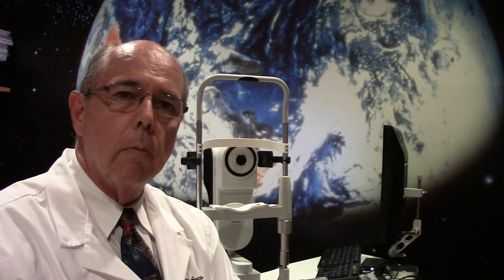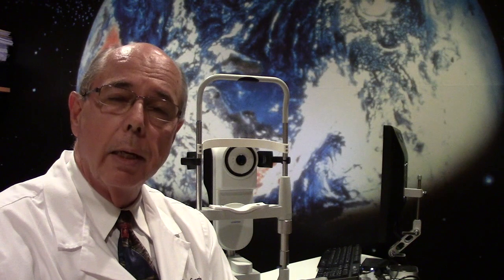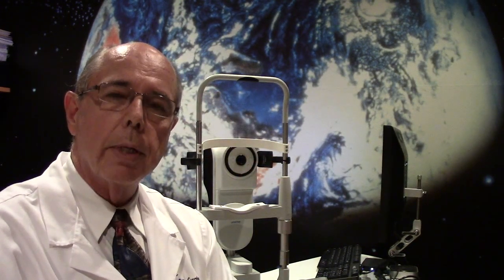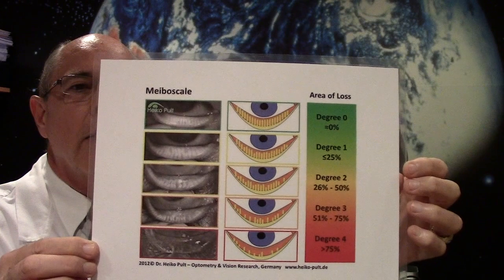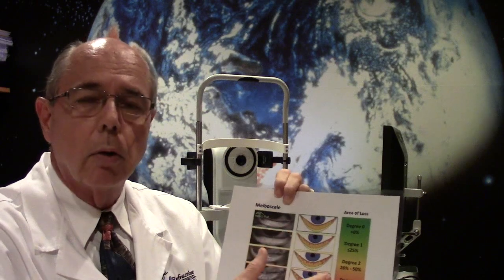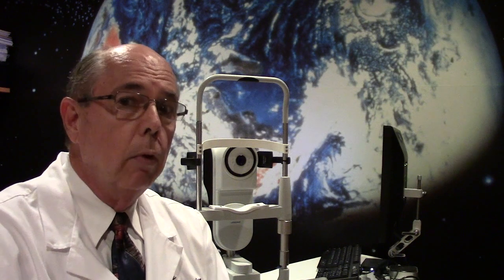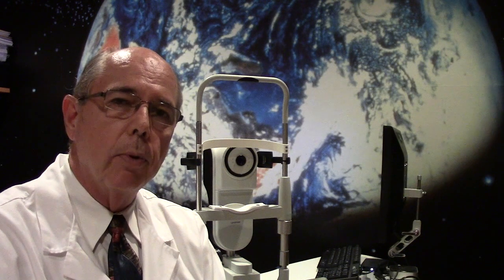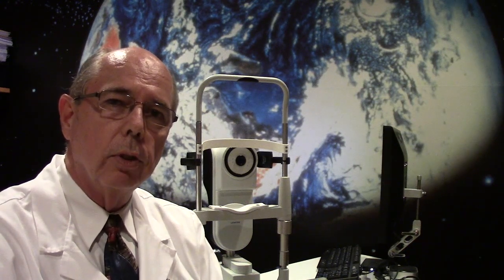Case of the Day- Probing Treatment for Dry Eyes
Dr. Croley discusses a case of treating a patient with severe dry eyes due to Meibomian gland disease. Dr.Croley describes performing Meibomian gland probing for the treatment of dry eyes. This is a relative new treatment for dry eyes secondary to Meibomian gland disease.